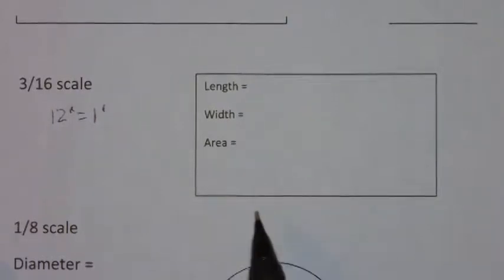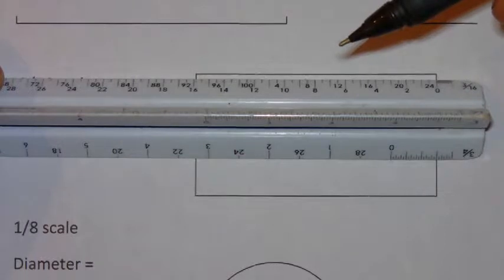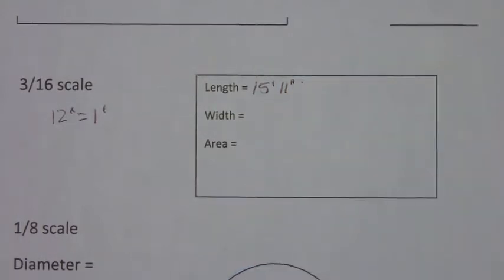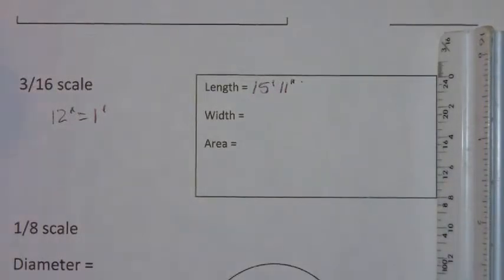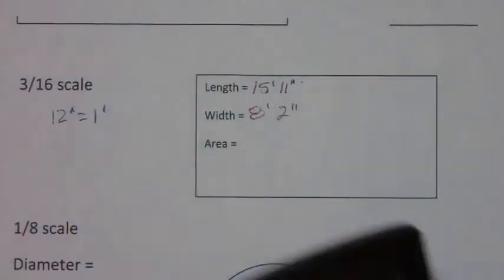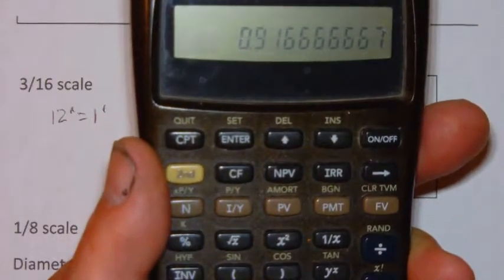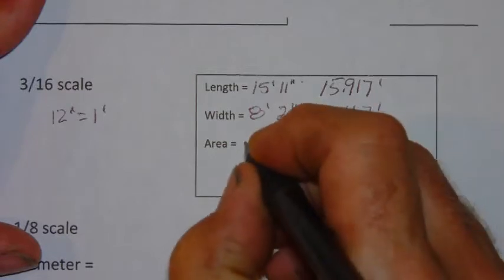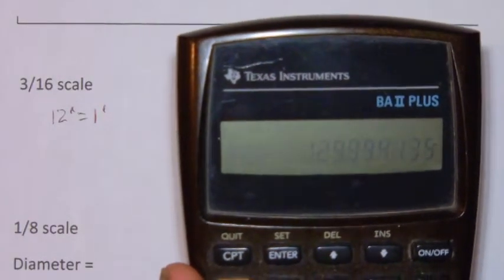Finding the area of a rectangle using a architects scale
This video shows how to measure a rectangle accurately. Then converting inches to decimals and then finding the area.